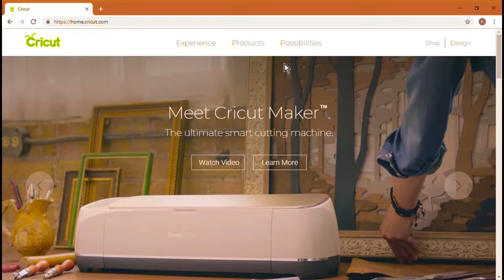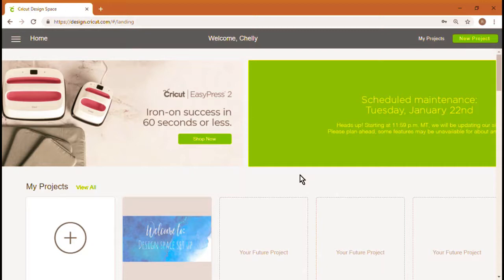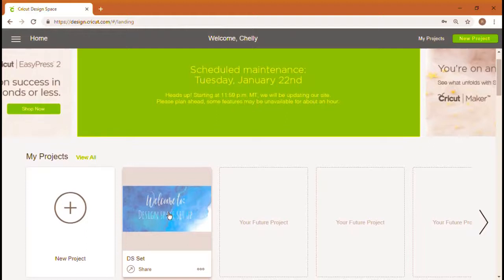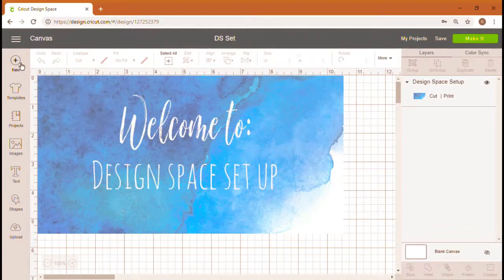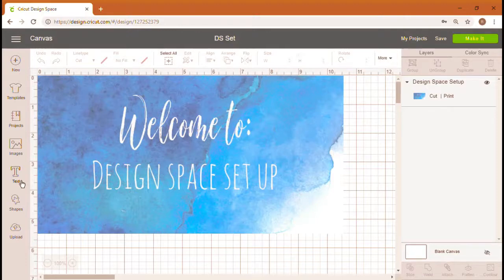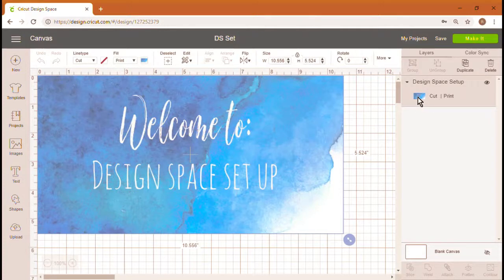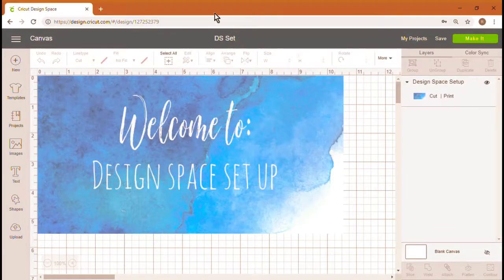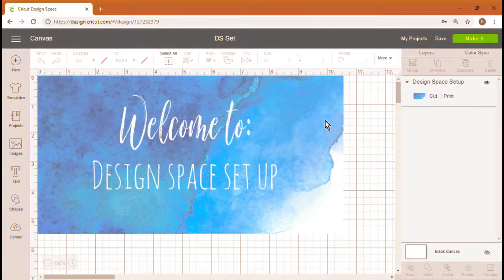Design Space Set Up!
It's time to set up design space! Don't be scared we're going step by step!